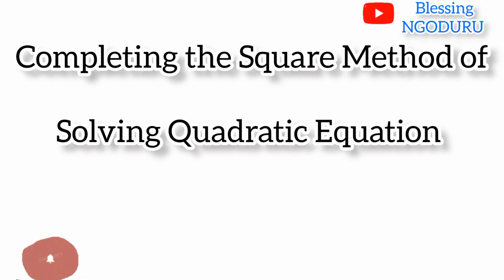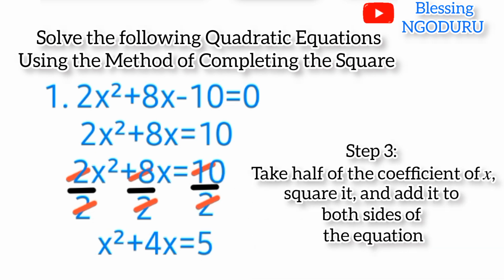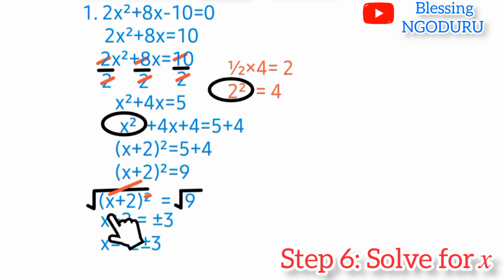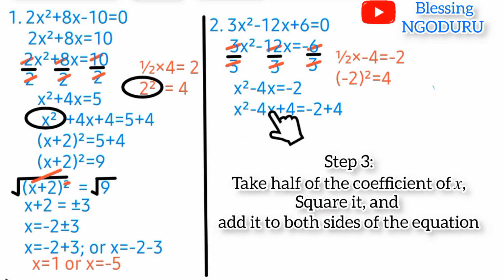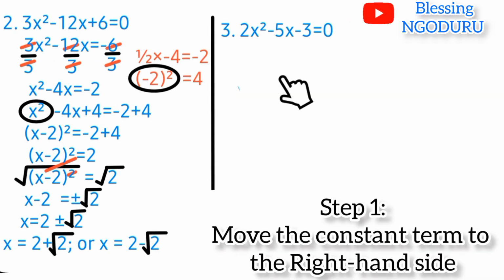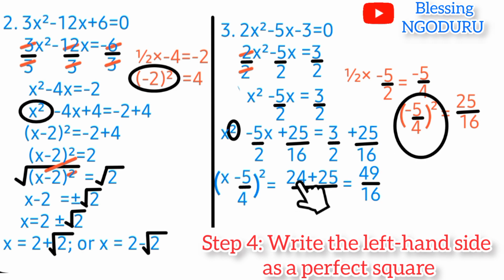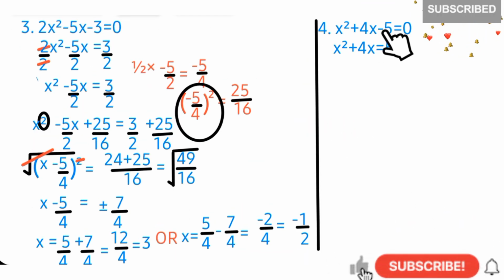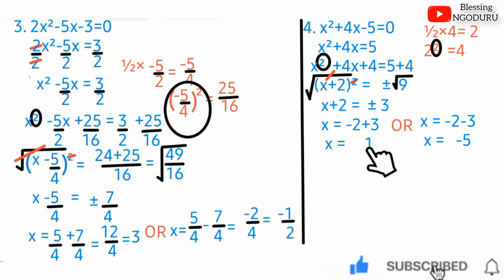How to find roots of quadratic equation by Completing the Square | Algebra Online Course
Unlock the secrets of solving quadratic equations with the Completing the Square method! In this video, we break down every step to make this powerful algebraic technique simple and easy to follow. Whether you're preparing for an exam, improving your maths skills, or simply curious about mastering algebra, this video will help you understand and apply Completing the Square to solve quadratic equations like a pro.

What You Will Learn:

A step-by-step guide on Completing the Square to solve quadratic equations.

Understand the theory behind the method and how it can be applied to real-world problems.

Visual illustrations to make complex ideas easy to grasp.

How to solve quadratic equations by completing the square method.

How to solve quadratic equations using completing the square method

Solving quadratic equations by completing the square method.

Completing the square formula.

Square Completion Method.

Completing the square step by step.

Square Solving.

Quadratic Completion.

Quadratic equation completing the square.

Mastering quadratic equations.

Our engaging and clear approach will not only help you learn quickly but also retain this valuable math tool.